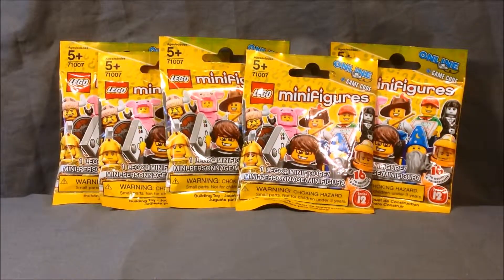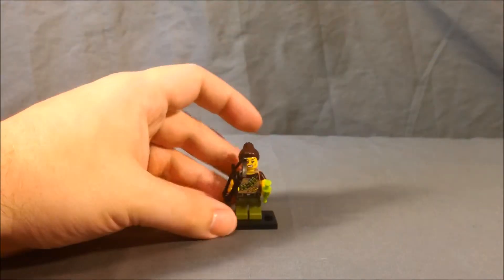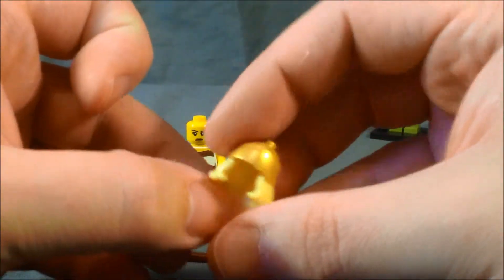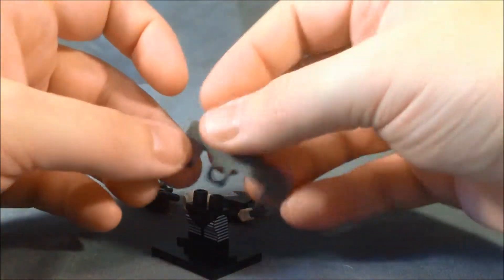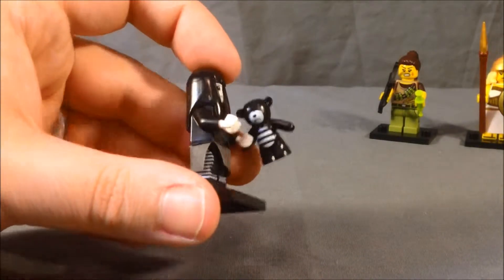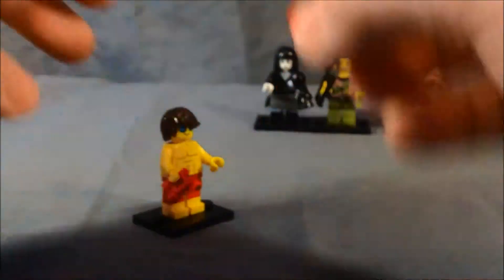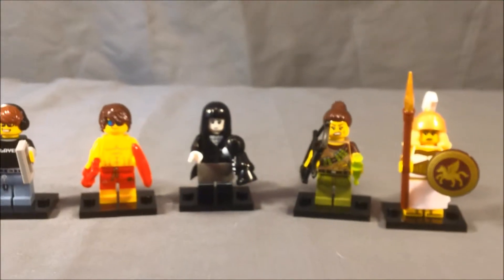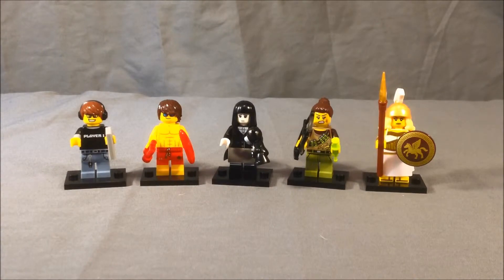Lego Minifigures Series 12 Pack Openings 1